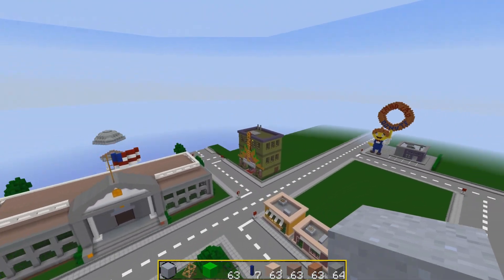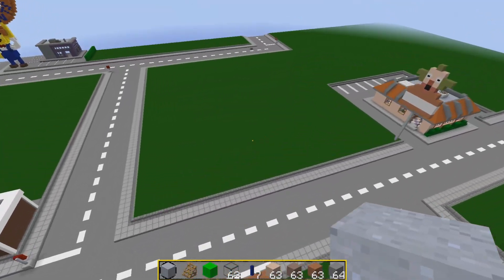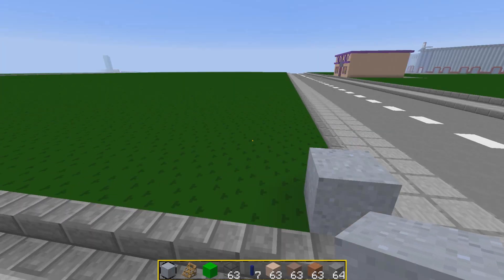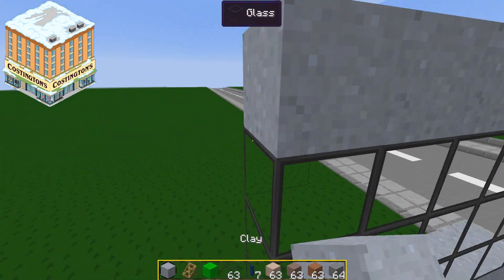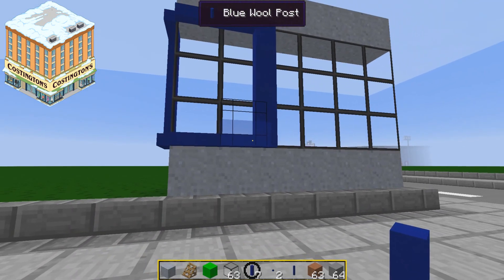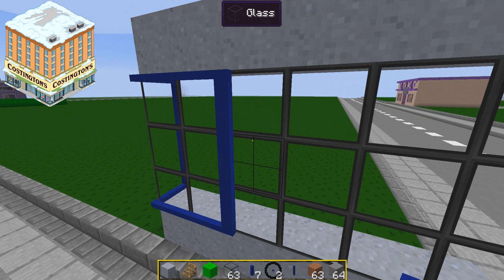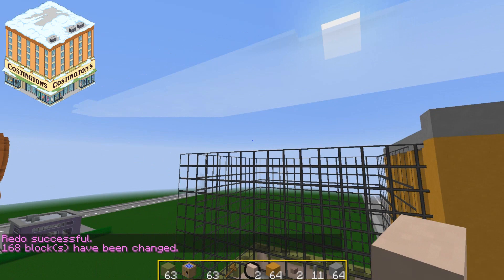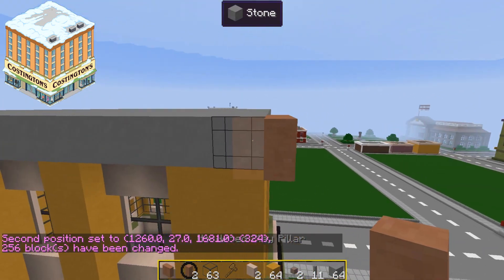Minecraft :: Springfield Lets Build :: Costingtons Store :: E63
I like this building. It has a unique shape and some interesting details. I think it ends up very similar to the original.

Mods used:
Custom NPCs
Microblocks
Carpenters Blocks
World Edit

If you enjoyed the episode it would really mean a lot if you give it a like and if you would like to join the family to keep up to date with this series and many others then subscribe.

T-SHIRTS + MORE!

Gamertag: Z One N Only

Intro Outro Music:
Composed by myself using a software called Fuityloops. My own rendition of the popular Simpsons Theme Tune done with only the piano.

Cheers Guys.